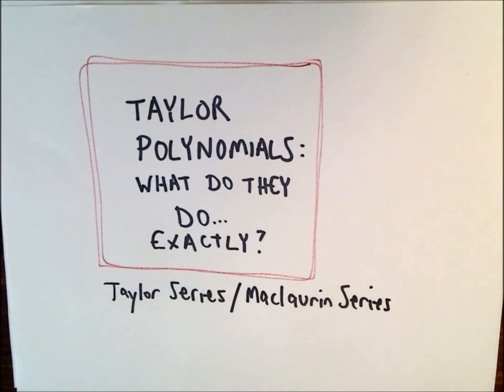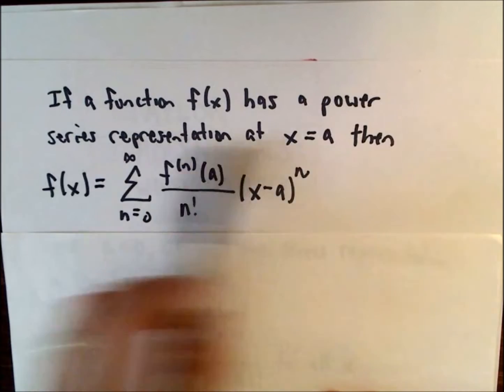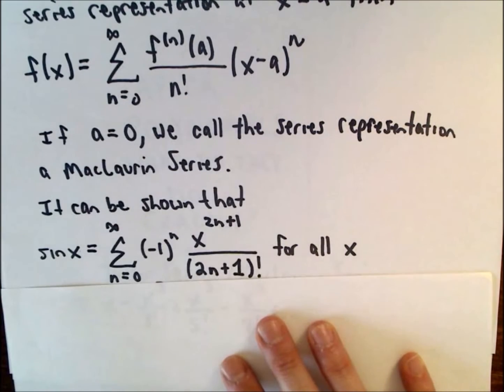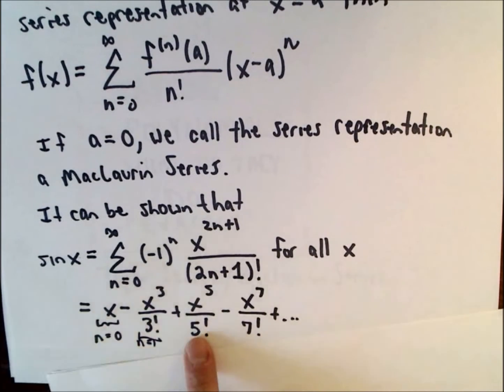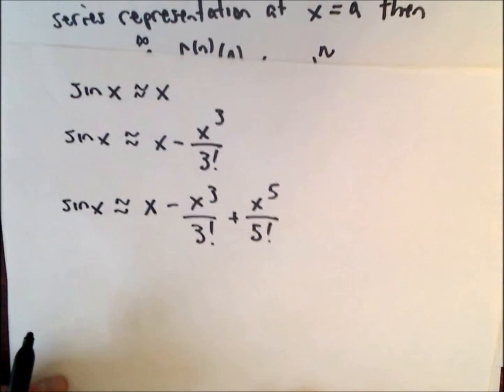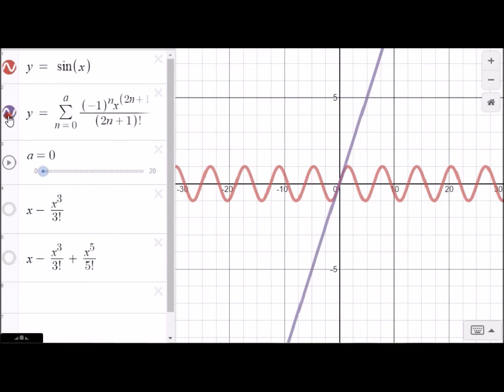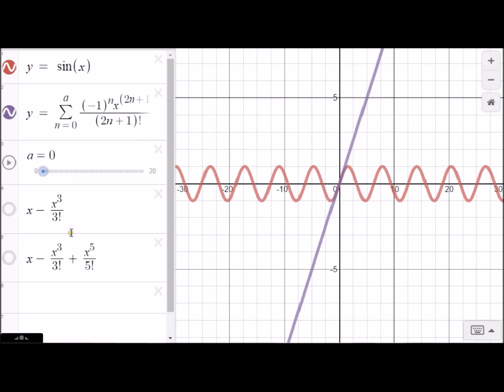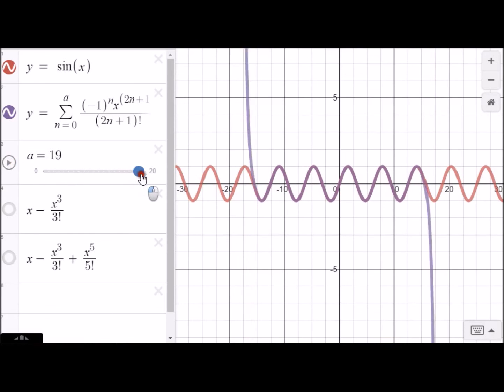Taylor Polynomials : A Graphical Look at What They Do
So maybe you have seen the formulas for Taylor Polynomials, but what does it all mean?  Here is a look at the relationship between the graph of y = sin(x) and some approximating Taylor Polynomials.